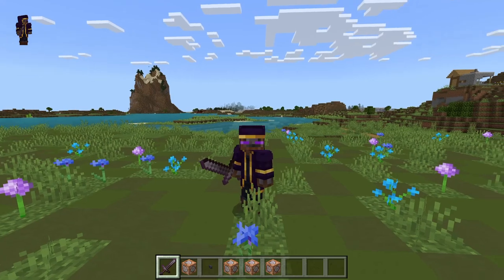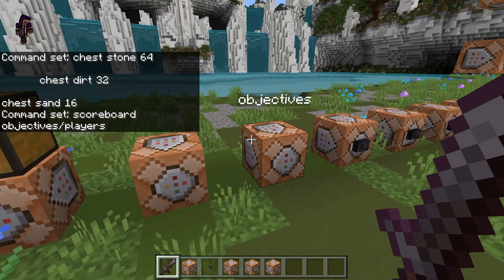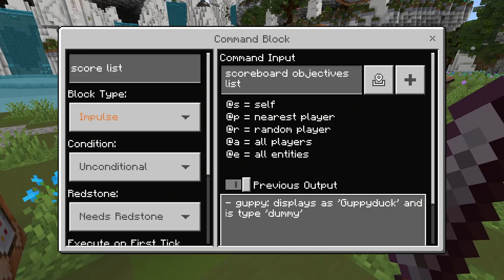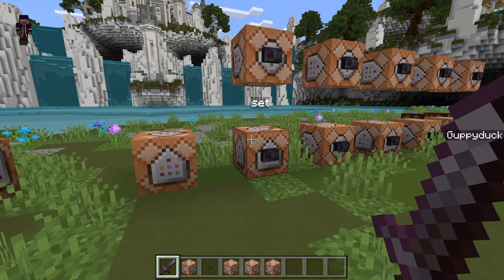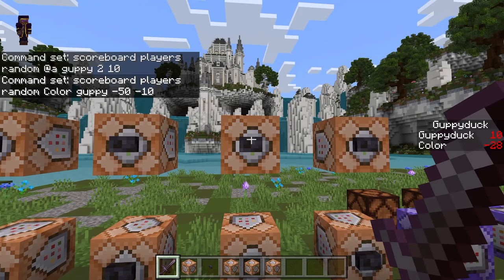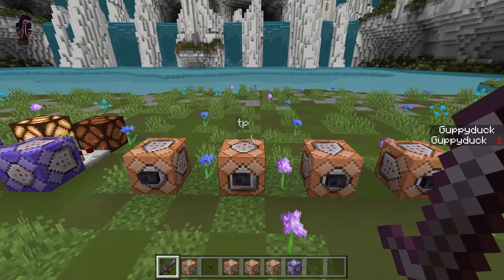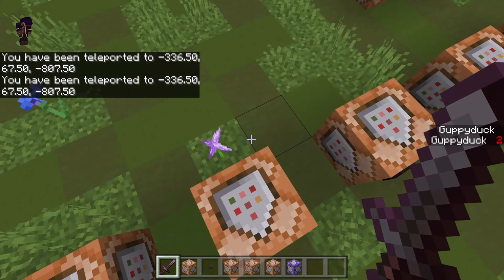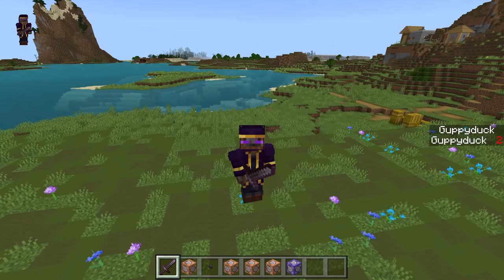/Scoreboard Explained! Pt.1 Minecraft Bedrock Commands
This video covers nearly all the base commands related to /scoreboard, starting with an explanation of how scoreboards work, then how to use them.

This video took a while to create as it is quite long and complicated so I hope you guys appreciate it and are able to learn from it.